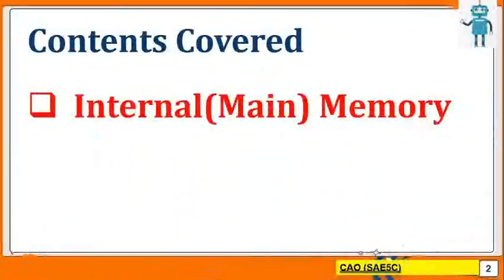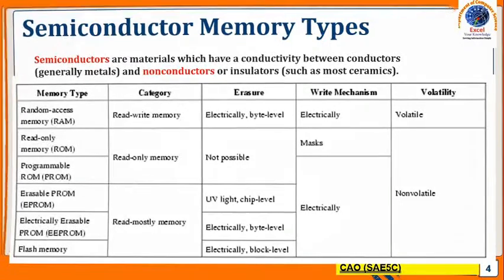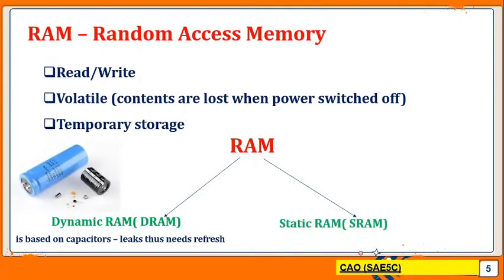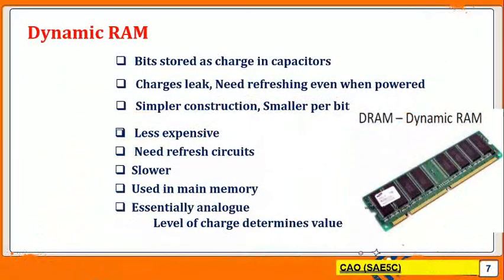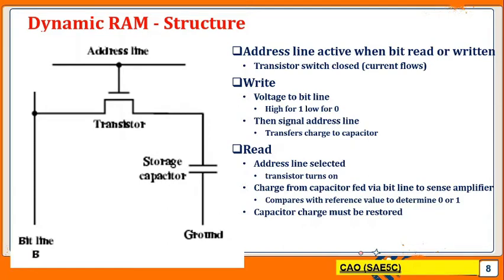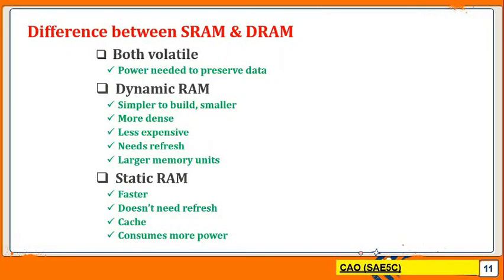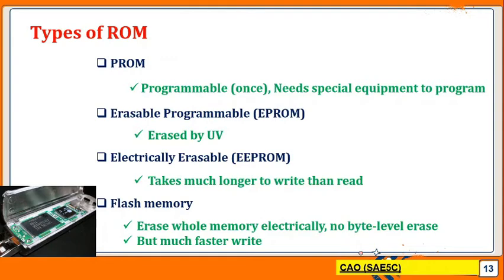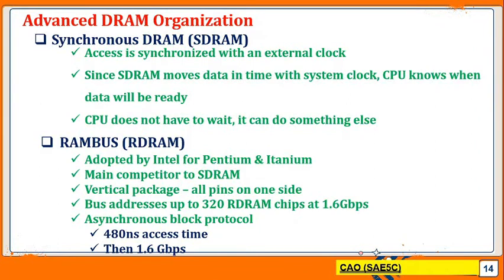Internal Memory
Computer Architecture & Organization